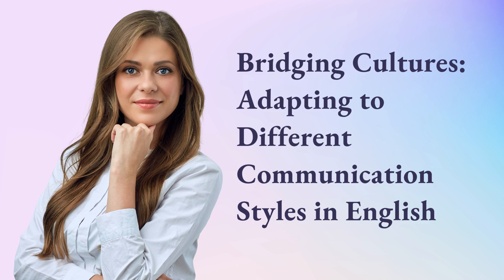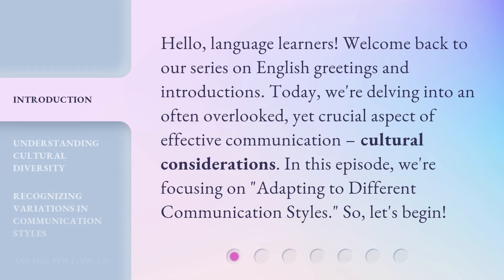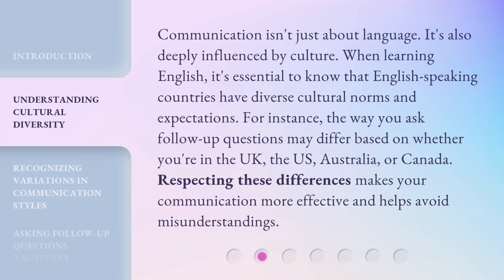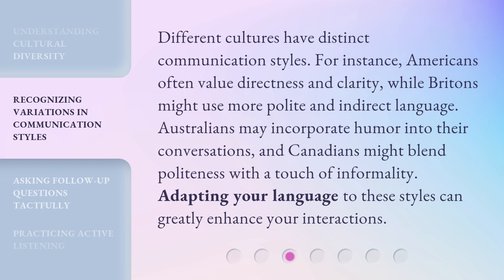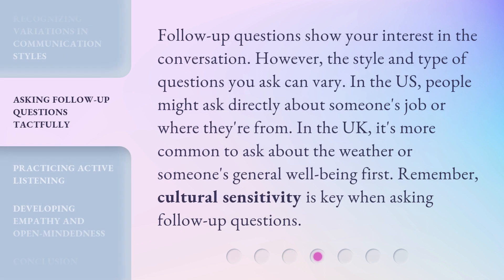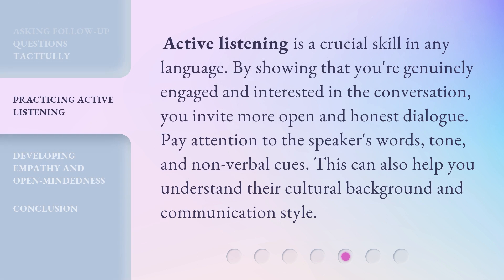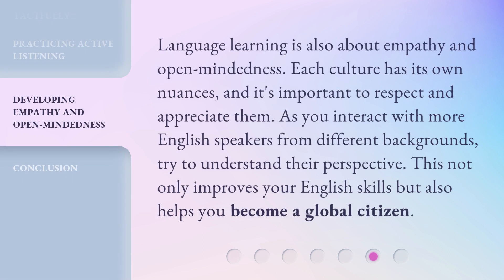Bridging Cultures: Adapting to Different Communication Styles in English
Mastering Cross-Cultural Communication: Adapting to Different Communication Styles in English • Discover the secrets to effective cross-cultural communication in English! Learn how to adapt to different communication styles and avoid misunderstandings. From understanding cultural diversity to tactfully asking follow-up questions, this video will enhance your interactions and make you a master of cross-cultural communication.

00:00 • Introduction - Bridging Cultures: Adapting to Different Communication Styles in English
00:35 • Understanding Cultural Diversity
01:08 • Recognizing Variations in Communication Styles
01:36 • Asking Follow-up Questions Tactfully
02:05 • Practicing Active Listening
02:30 • Developing Empathy and Open-mindedness